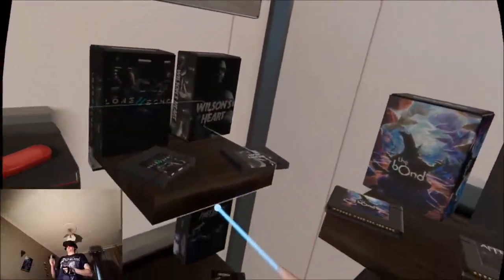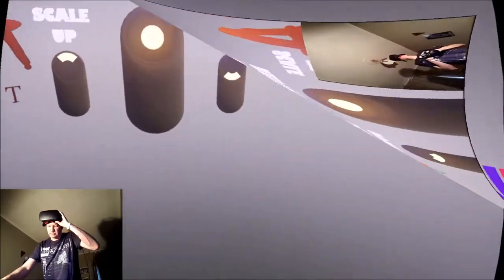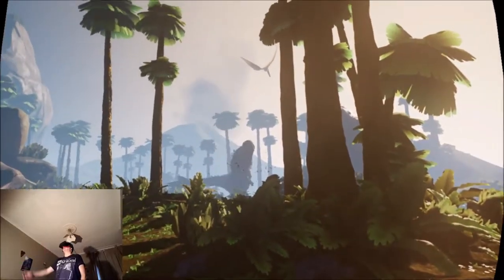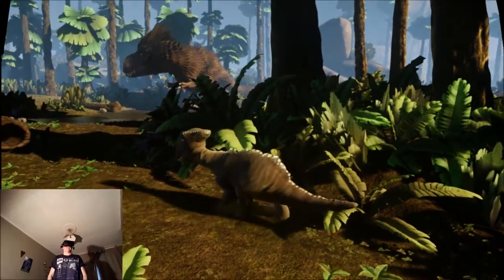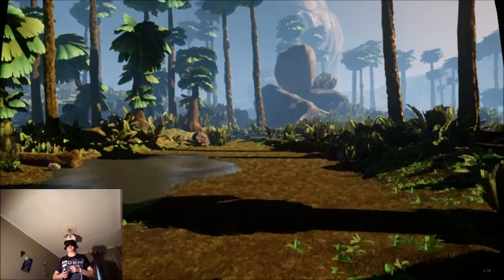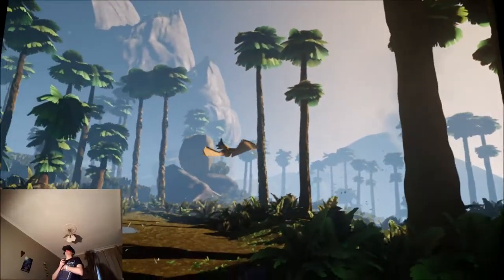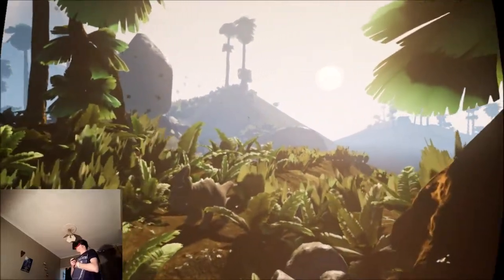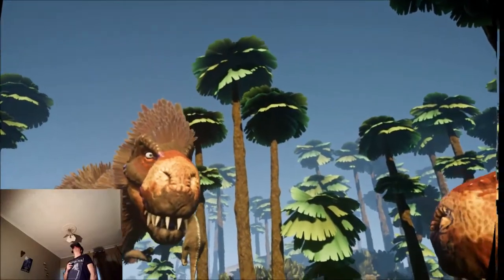THE FEATURE CREATURE - Amazing Animated VR Experience! //Oculus Rift + Remote // GTX 1060 (6GB)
My Quick Thoughts:
The developer is trying to get some attention on this project to help fund further development. Lets help him out and tell the VR world.
Here's a link to the website for those wanting further information, but please note, people report the download link from here is not working, so use the NEW link at the top of this description.

Game Details from the Developers:
The Feature Creature is created and rendered in real-time using the state of the art Unreal Engine, allowing the viewer to literally take a ring side seat inside the episode, and don’t worry, if you find facing down a twelve meter T-rex a little too intense, you can shrink the world down until it’s the size of a mouse!!

☆ MY PC Specs:
☆ 16.0GB Ram